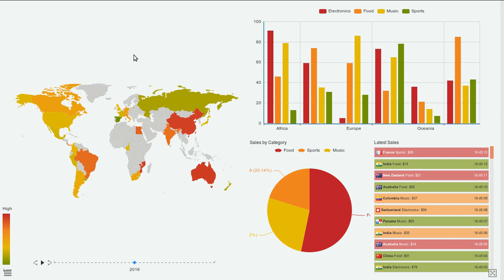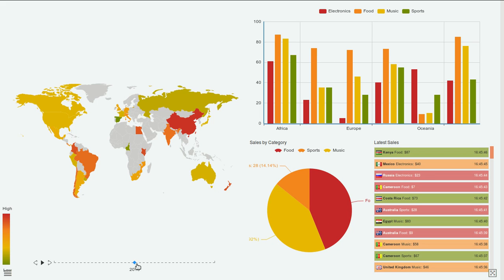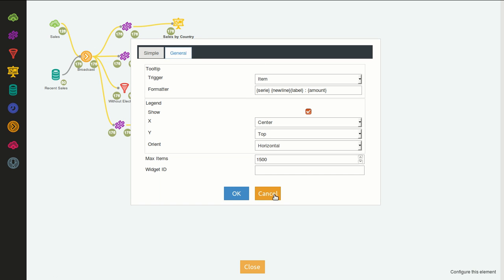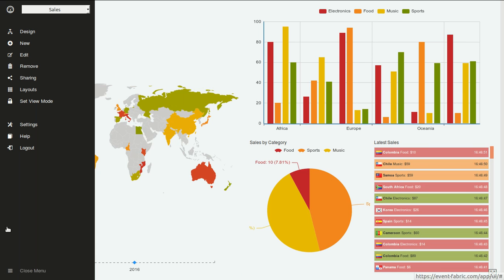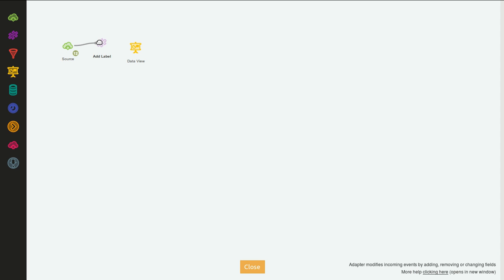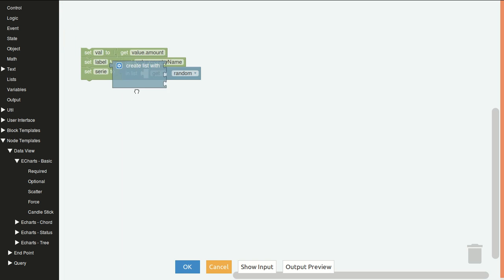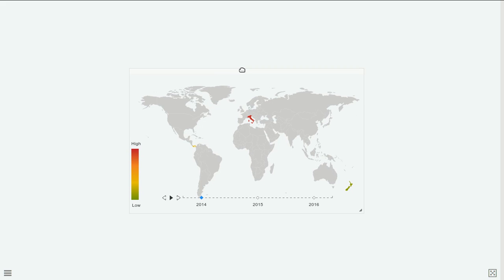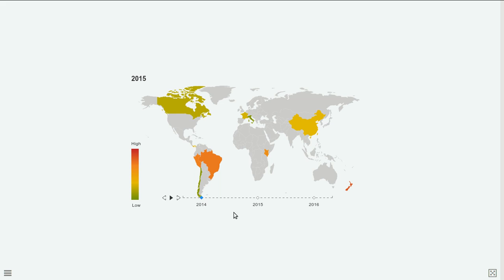Time Map Widget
Overview and tutorial for the Time Map Widget